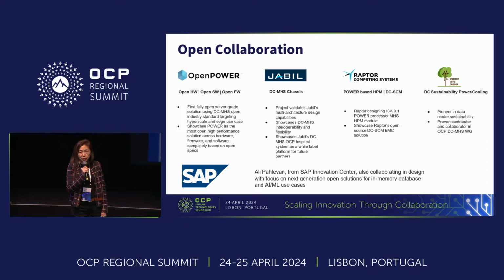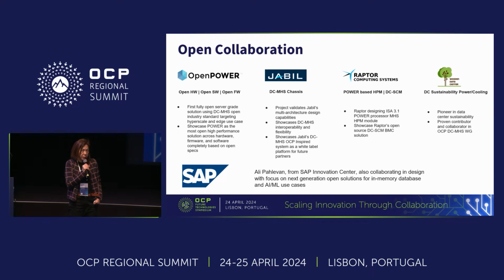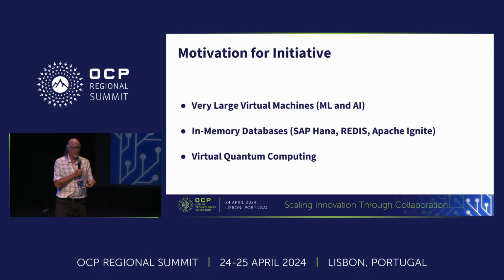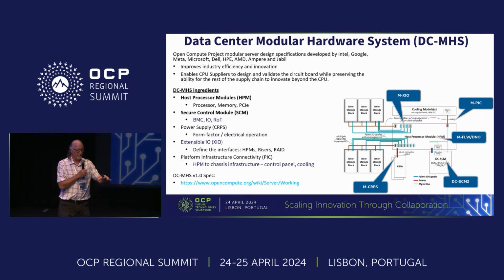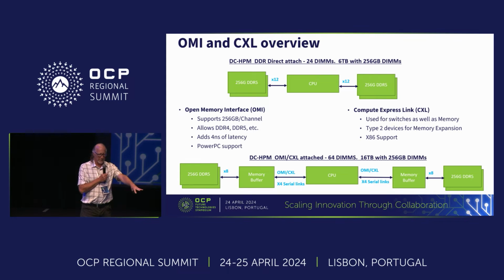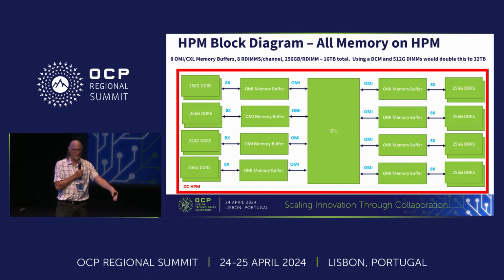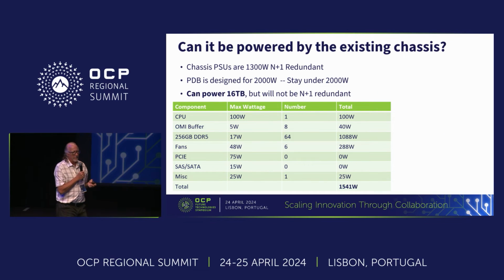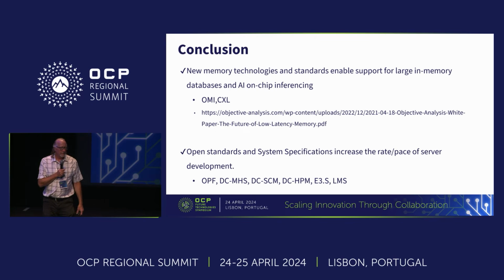Large Memory Server Design Overview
Todd Rosedahl, Senior System Architect - Jabil

With the advancement of AI workloads and their increasingly large data set requirements, the need for high memory capacity and density is becoming paramount for the industry.  There have been advances in memory connectivity that promise to deliver solutions that will meet these needs.  This specification shows a design that utilizes two of these technologies, OpenCAPI Memory Interface (OMI) and Compute Express Link (CXL), to deliver from 24TB to a potentially jaw-dropping 32TB of memory in an air-cooled, single socket OCP DC-MHS inspired 19’’ 2U chassis.  This design solution, a collaboration between the OpenPower Foundation, Jabil Inc.,Raptor Computing Systems, SAP, and Wooden Data Center, is currently in the design phase.  In this specification, physical limitations, interconnects, and power/thermal constraints will be highlighted.  The end goal would be to contribute this design specification to the OCP community.